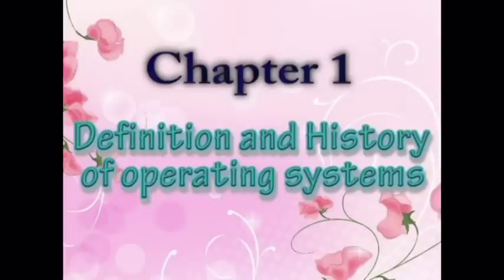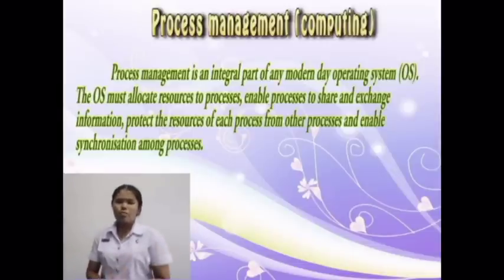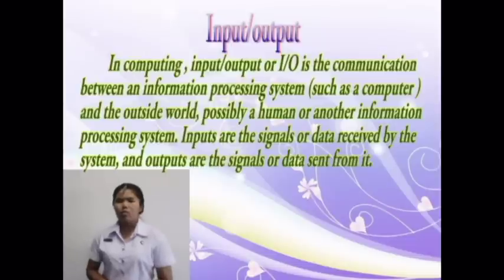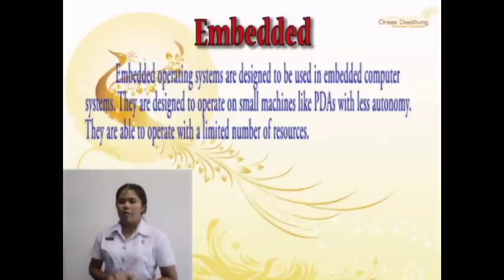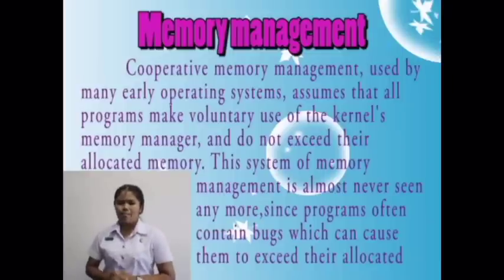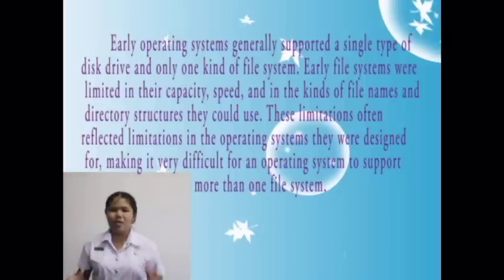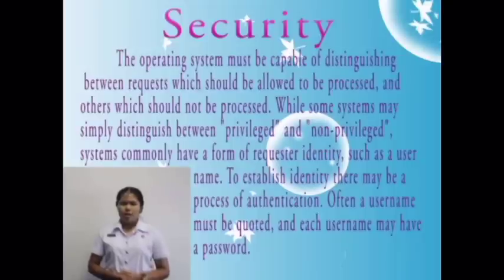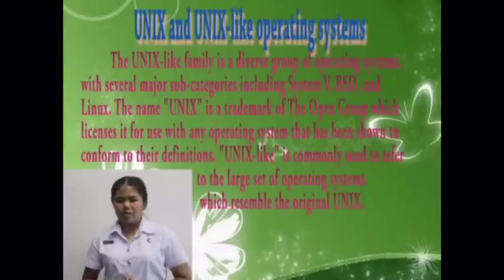Operating systemOS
บทเรียนเรื่องOperating system(OS)จัดทำขึ้นเพื่อประกอบการเรียนในรายวิชาเครือข่ายคอมพิวเตอร์เพื่อการศึกษา
 จัดทำโดย : นักศึกษาสาขาวิชาคอมพิวเตอร์ศึกษา ชั้นปีที่3 หมู่1 คณะครุศาสตร์ มหาวิทยาลัยราชภัฎมหาสารคาม
เสนอ: อาจารย์ ชัยวัฒน์ สุภัควรกุล